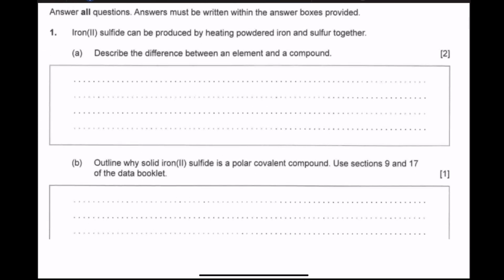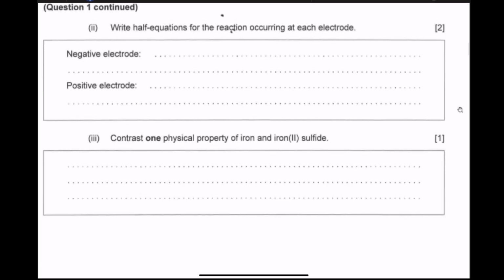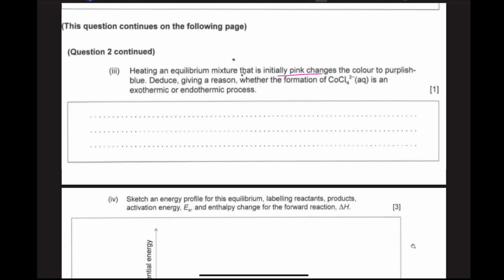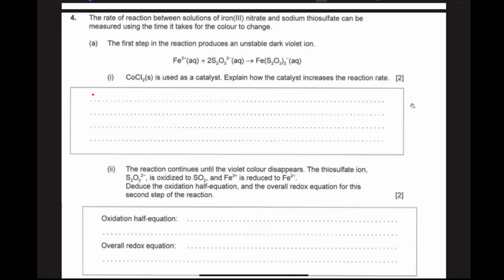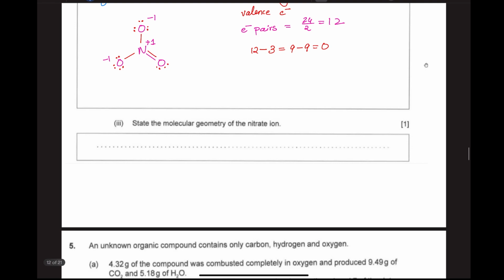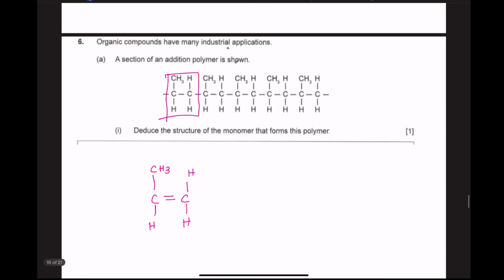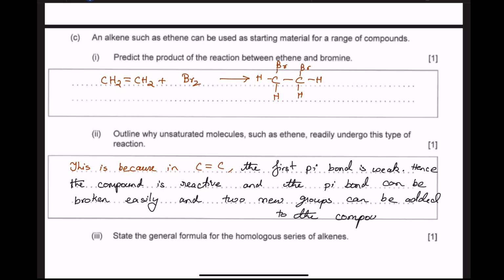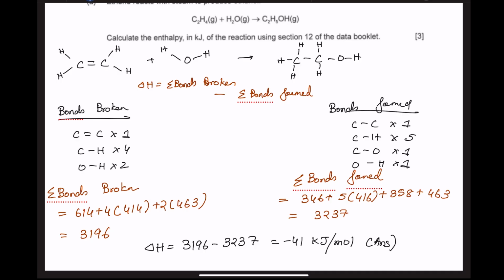IBDP Chemistry SL Paper 2 TZ-1 May 2025 Exam Full Solutions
In this video, I walk you through the full solution to the May 2025 Chemistry SL 2 (Timezone A).

IB
IB DIPLOMA
IS IB WORTH IT ?
IGCSE QUESTIONS
IB PHYSICS
IGCSE MATHS
IGCSE CHEMISTRY
IB TEACHERS
IGCSE SOLVED
IB SYLLABUS
IB SOLVED
IGCSE TOPPER
IGCSE PHYSICS
IGCSE MATHS
IGCSE CHEMISTRY
IGCSE BIOLOGY